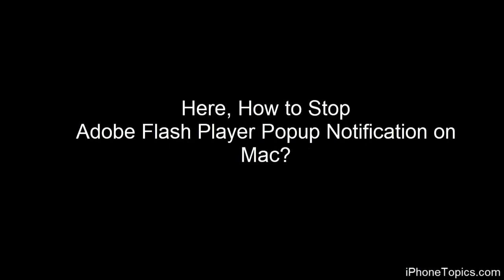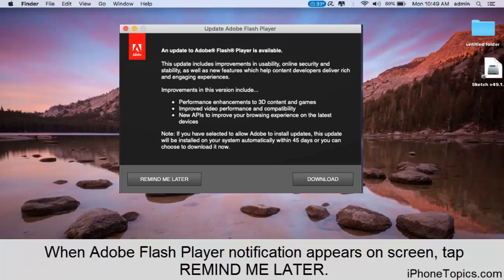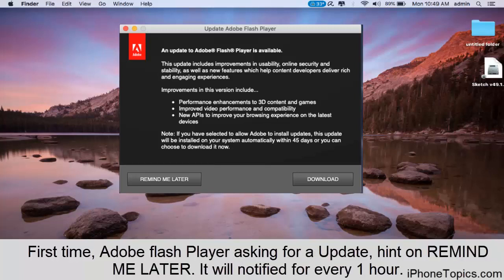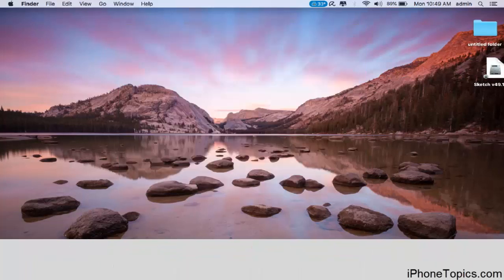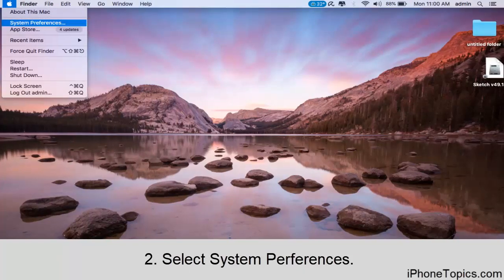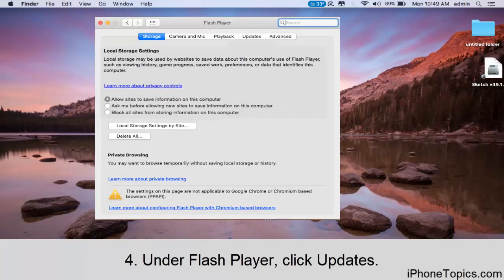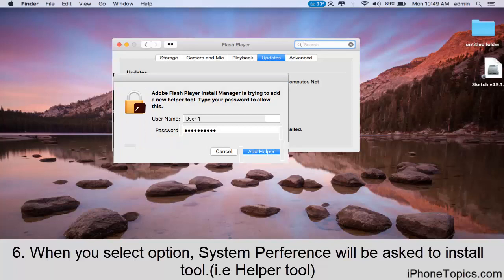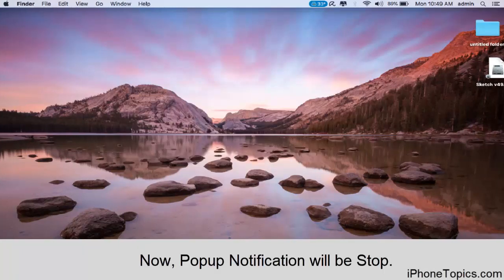How to Stop Adobe Flash Player Popup Notification on Mac?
Is Popup's on your Mac/PC a troubleshoot. Don't woory. In this video, you are going to learn "How to Stop Adobe Flash Player Popup Notification".